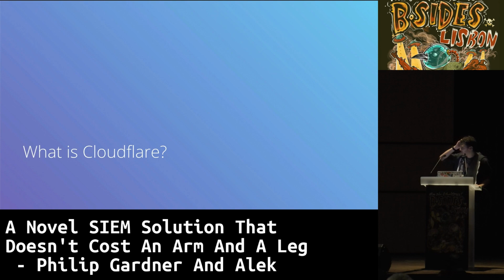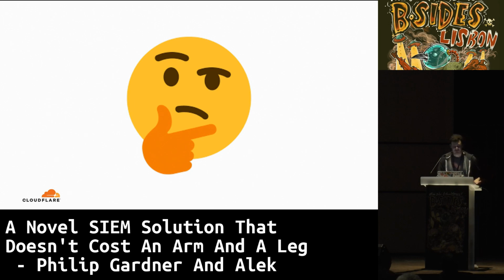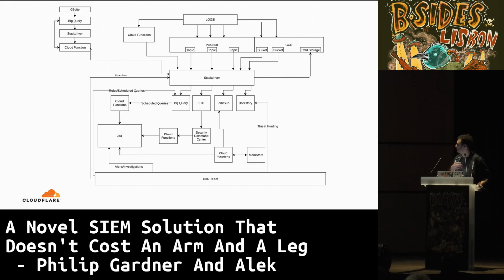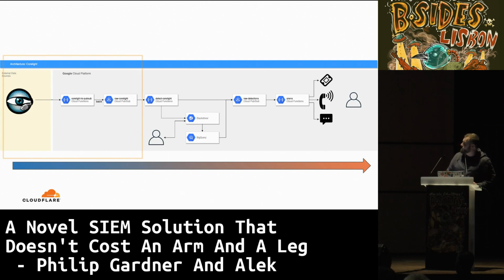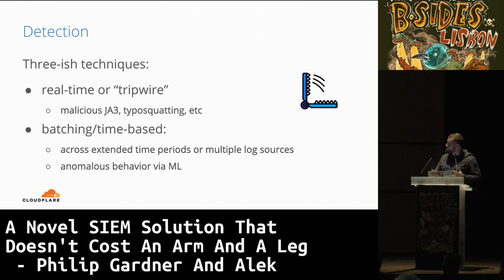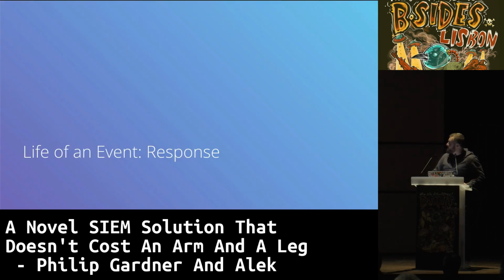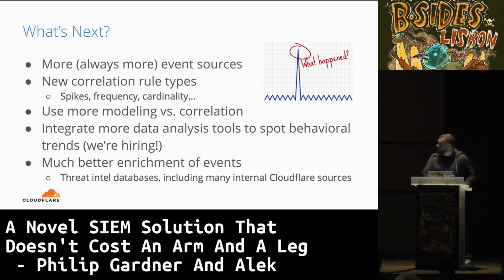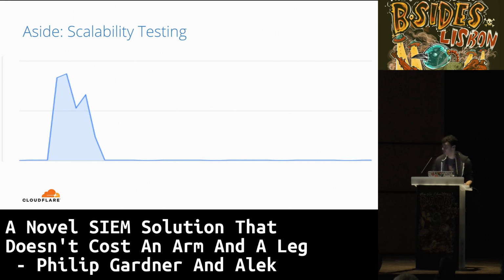[BSL2019] A Novel SIEM Solution That Doesn't Cost An Arm And A Leg - Philip Gardner And Alek